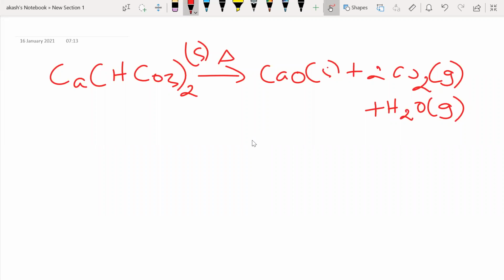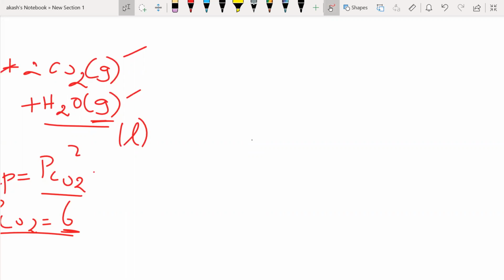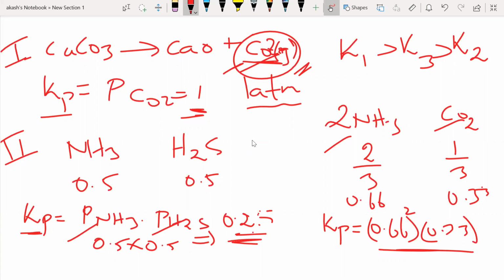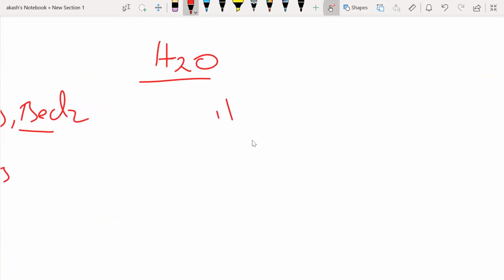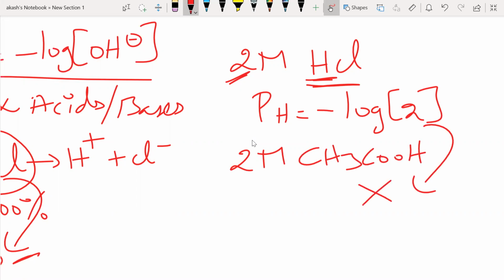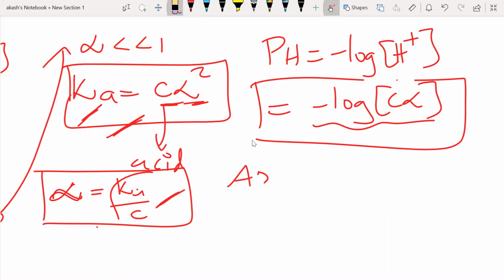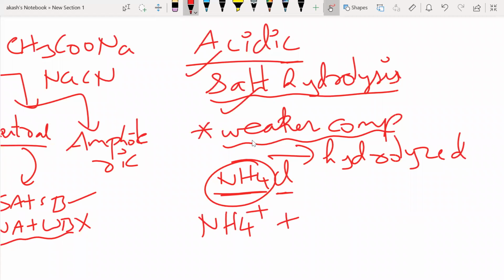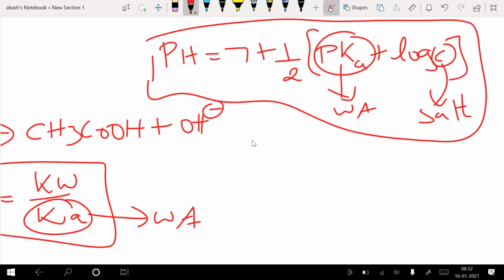XII JEE Chemistry 16th Jan 2021